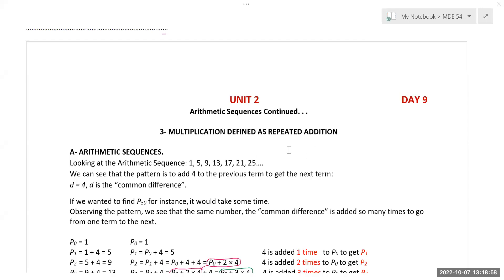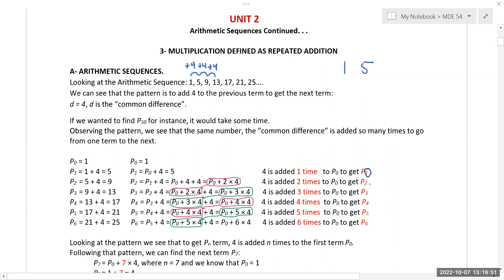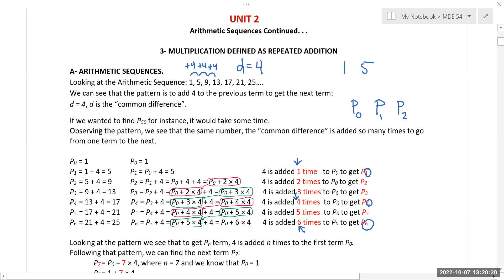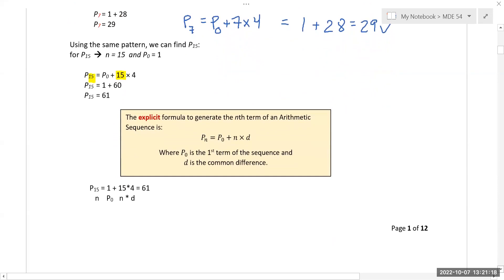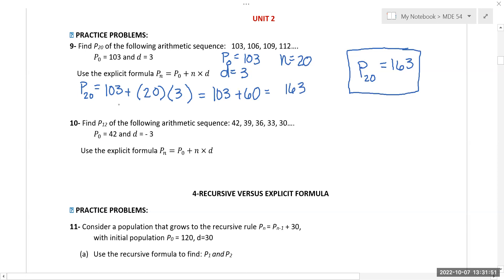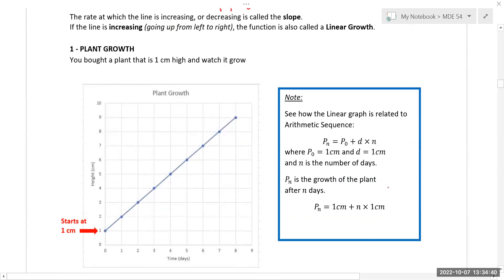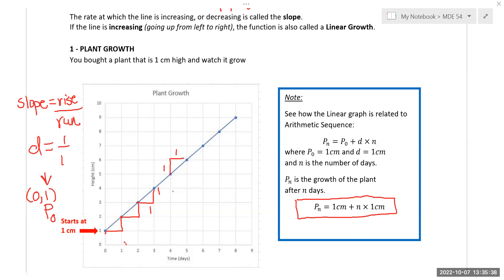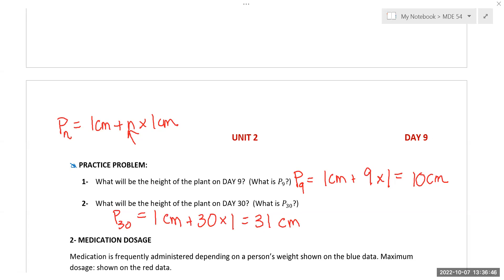MDE Day 9 Lecture Video 1